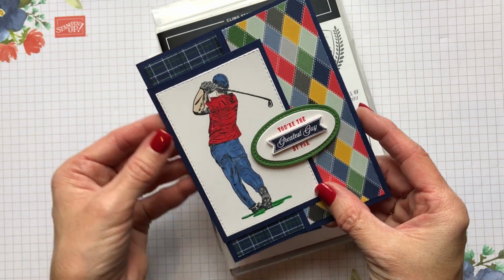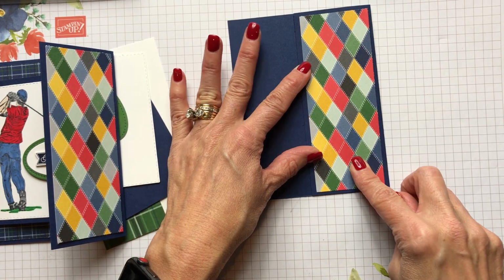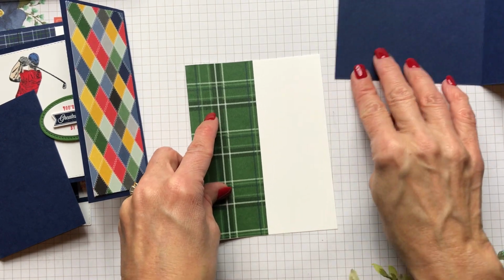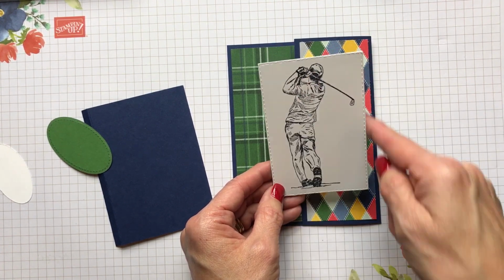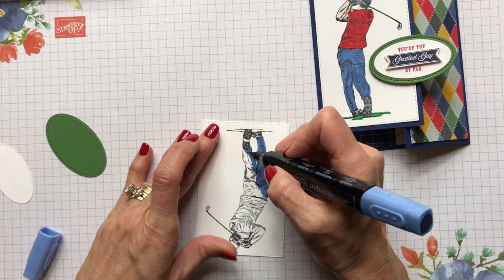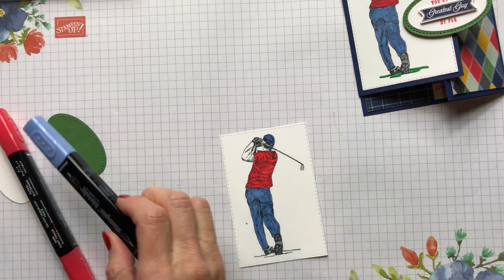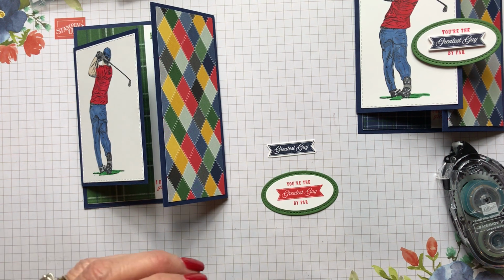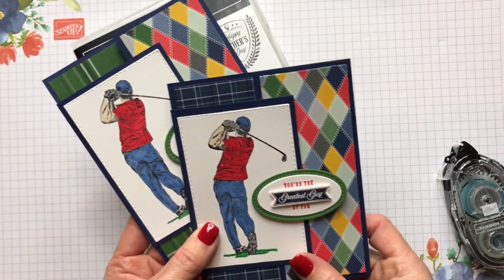Stampin' Up! Fun Fold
Learn how to make a fun fold card using the Stampin' Up!

Measurements:
Card Base 5-1/2" x 6-1/2" scored at 2-1/4" on the 6-1/2" side
Clubhouse DSP: (2) 2" x 5-1/4"
Folded Flap: 3-1/8" x 4-3/16" scored in 1/4" on the 3-1/8" side
Whisper White: 3" x 4-1/4" for golfer to accommodate the die cut rectangle- if not using rectangle die cut then the panel is 2-5/8" x 4", 4" x 5-1/4" for inside, and 3" x 3" for sentiment ovals
Garden Green Stitched Circle: 2" x 2-1/2"